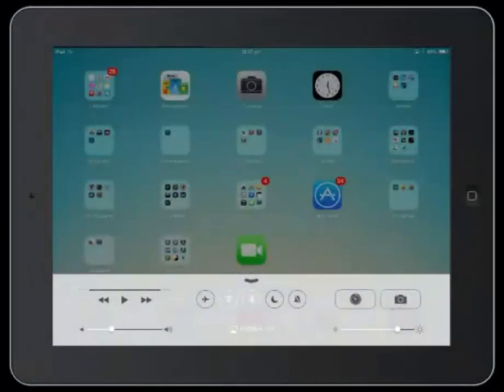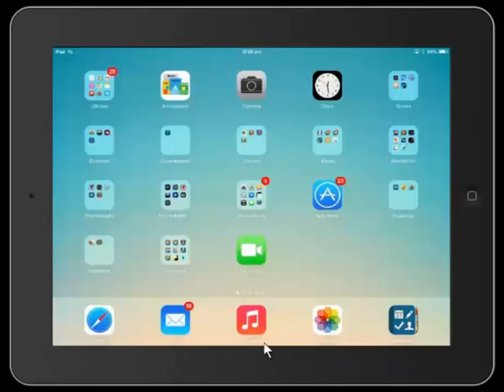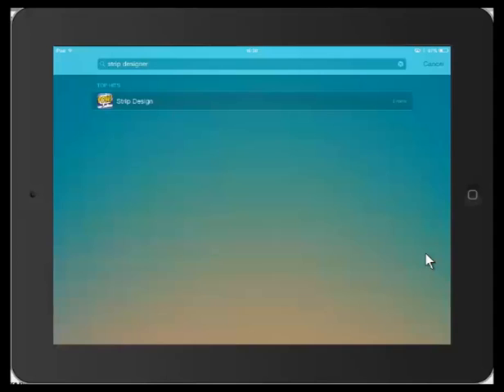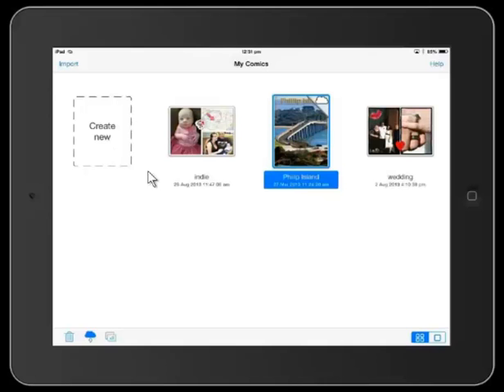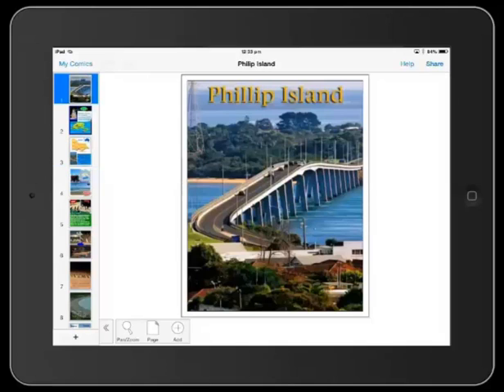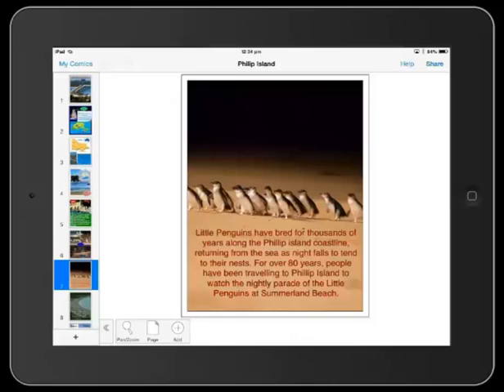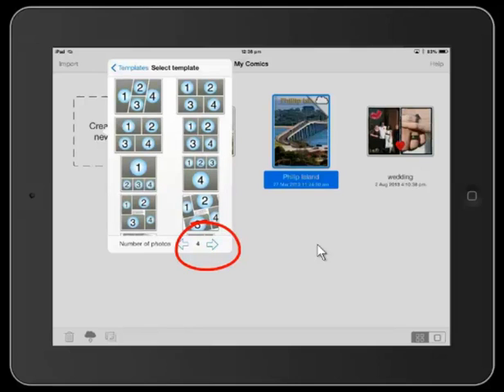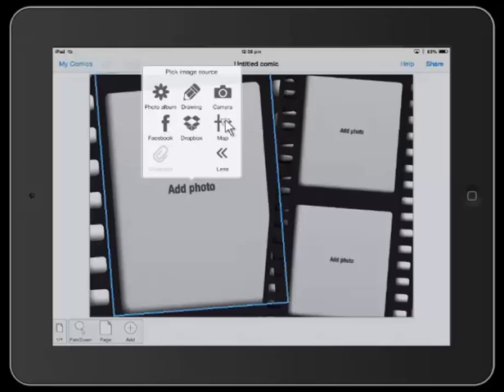iPad Apps for Education - How to use the Strip Designer in the Classroom - iPad Classroom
This video describes how you can use the iPad app Strip Designer in the classroom and implement it into your daily lessons. I personally think this app has so many uses for education, and both teachers and students can use it creatively.